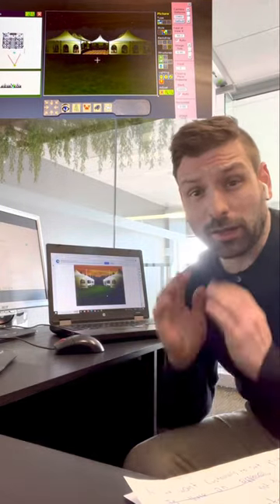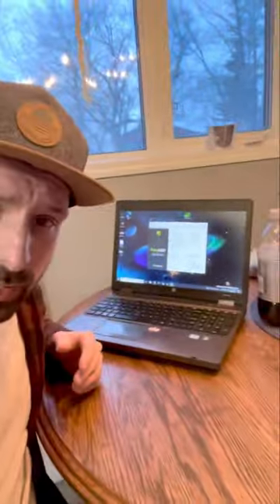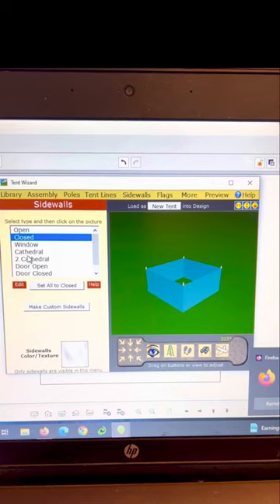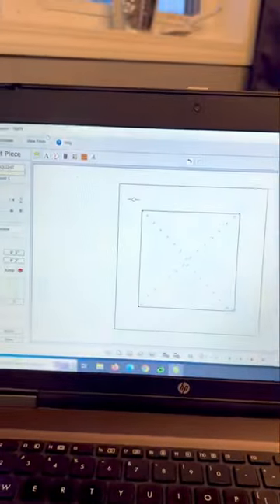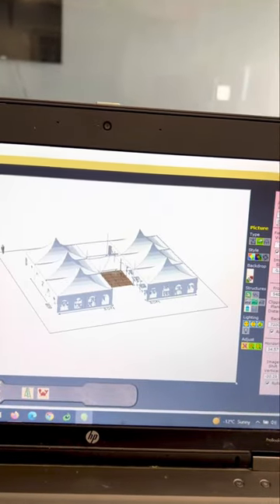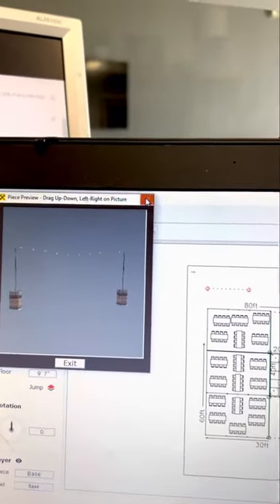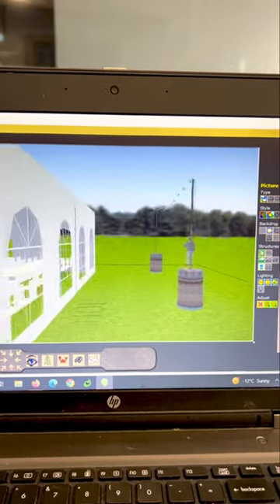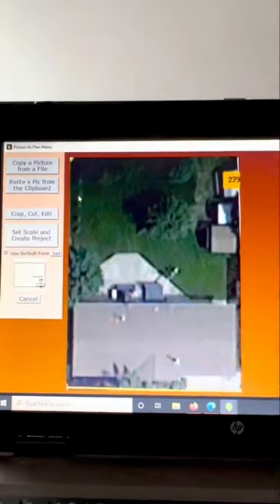3D Tent Modelling Software - PartyCad 🎈- Event Rental Business Must Have Item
This is my simple breakdown of PartyCad (a 3d CAD modelling software for tents and seating layout quote purposes). This software is essential to secure large custom bookings from clients who require attention to detail and thoroughness in the quoting process.

This channel is dedicated to my journey running an event rental, photo booth and bartending business starting from the beginning in my garage (see how far I've come along from the beginning so far). I'll show you tips along the way!

My blueprint store

3. Once You Make The DIY Photo Booth Learn How To Market Them